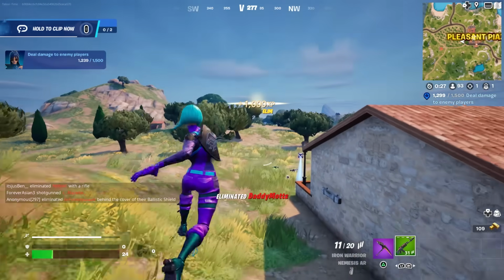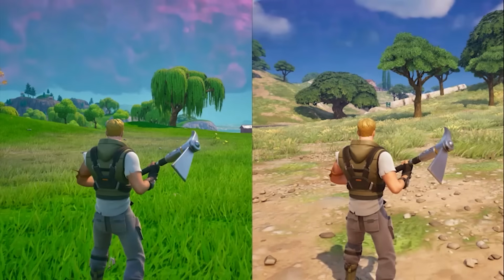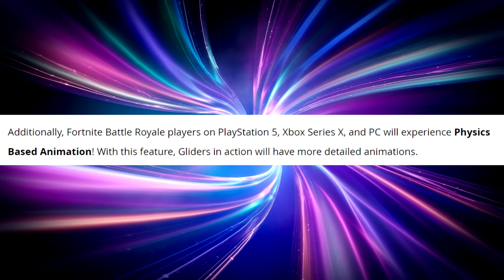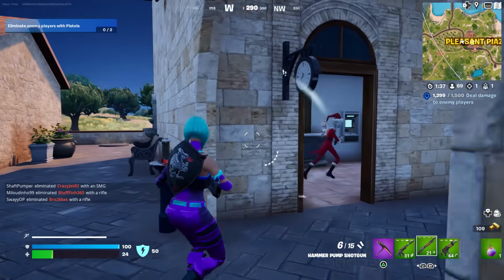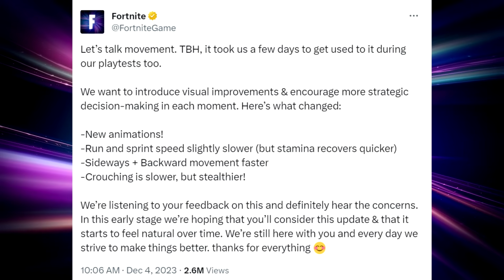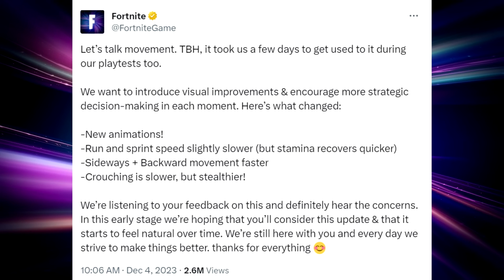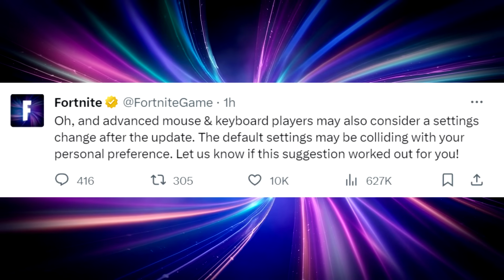Fortnite Responds To 'Movement' In Chapter 5! (HUGE DRAMA)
Do you like the new movement changes?  Hate them?

VIDEO CREDITS
★Thumbnails Created By:
MsMarvel311